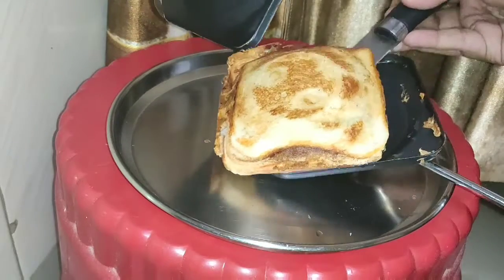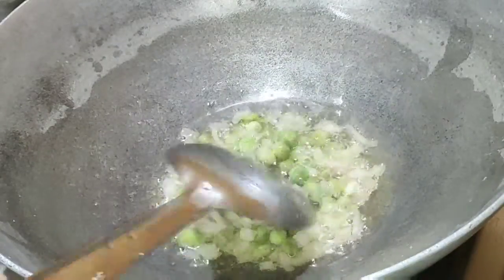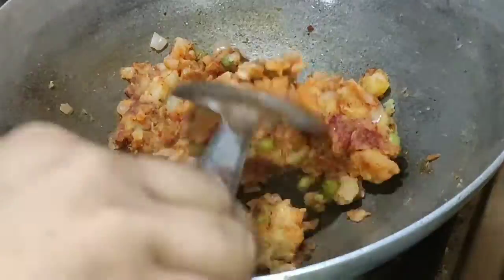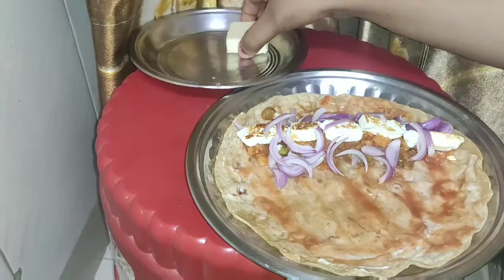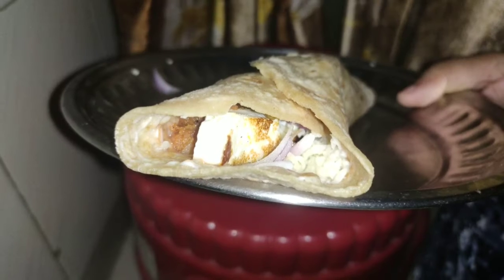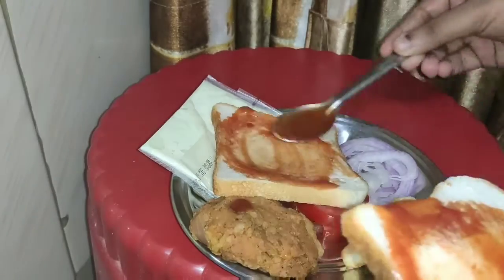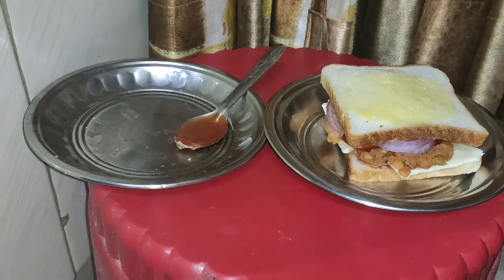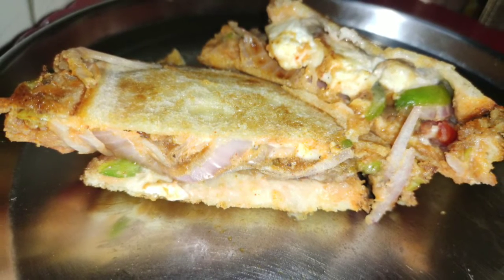Veg Cheese Frankie & Veg Cheese Toast Sandwich ||Healthy Version Of Frankie||Tasty & Simple Recipe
Veg Frankie has a stuffing of assorted veggies, cheese, paneer and a spices.

The most commonly used vegetables for  sandwich are tomato, cucumber and potato,  onion. Cheese may be added, if available.